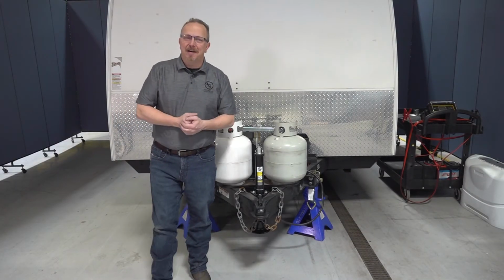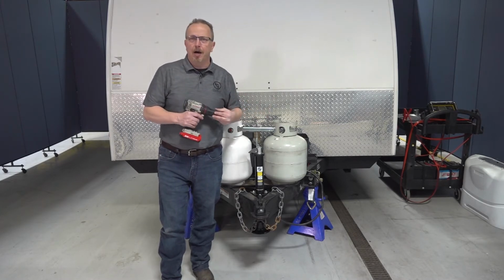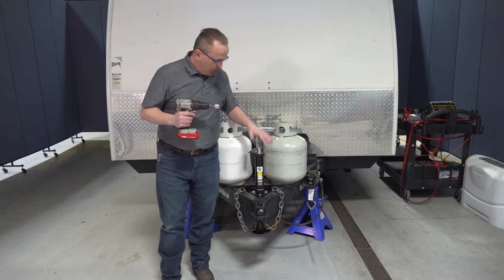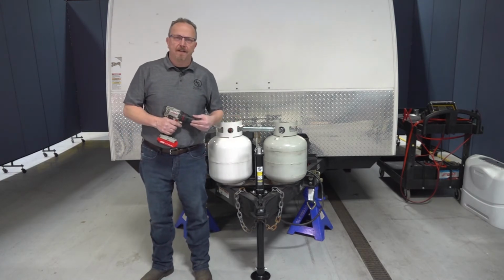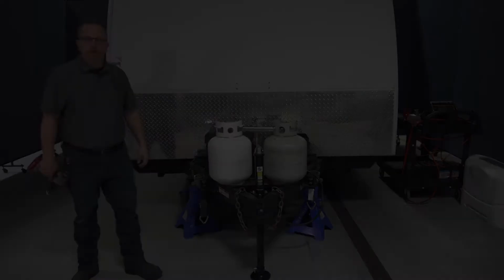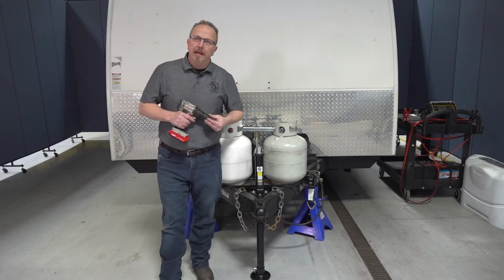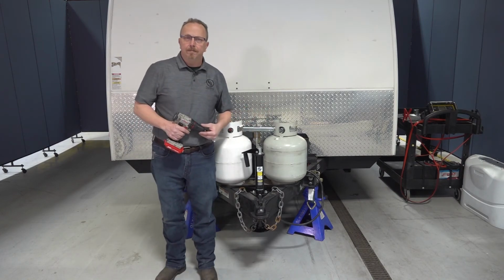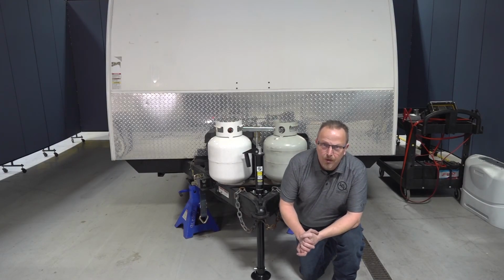Quick Drop Tongue Jack Owner's Video V1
This video goes over the operations and maintenance of the Quick Drop Tongue Jack.

Complete your campsite setup with confidence using Lippert RV jacks. We offer a full line of manual and power jacks to equip you for a safe and successful adventure on the road ahead.

Learn more about RV jacks in our Ultimate Guide to Trailer Jack Replacement